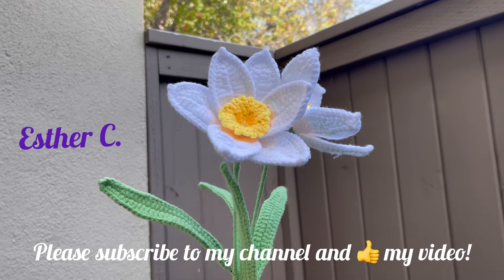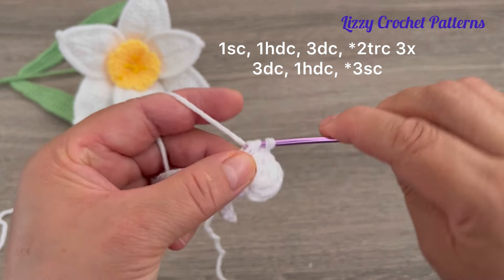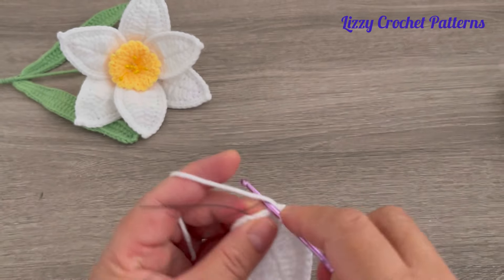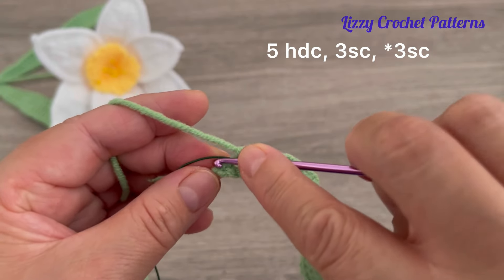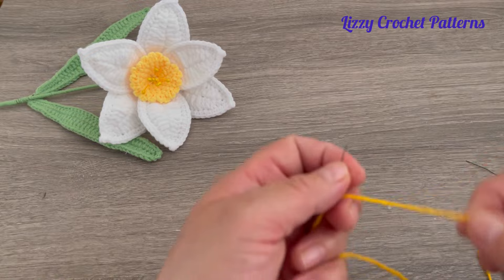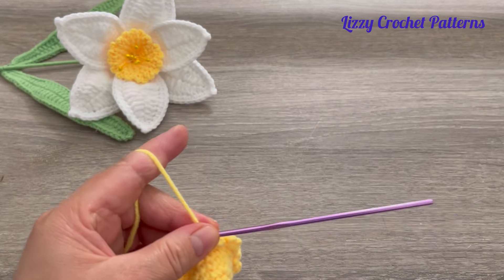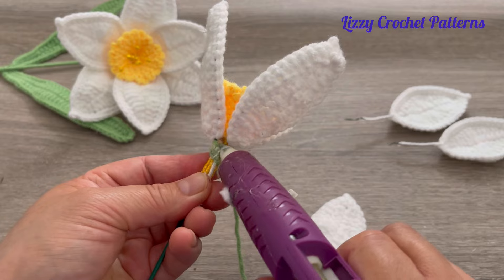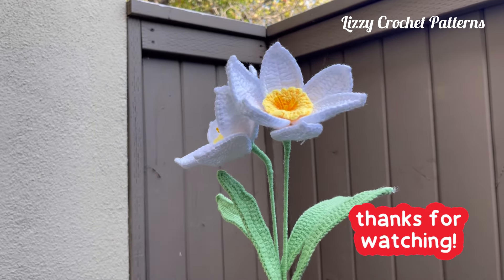🥰How to Crochet Narcissus - Easy Crochet Daffodil Flower Step by Step🥰🌻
Easy and fast tutorial: How to crochet Daffodil flower step by step

Con mucho cariño Esther y Angie.